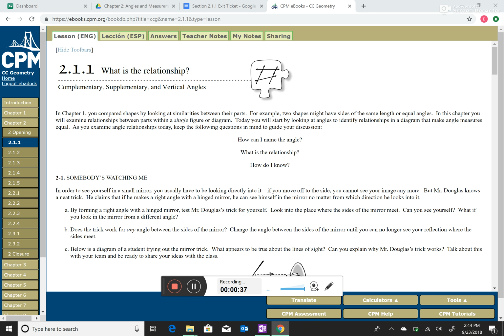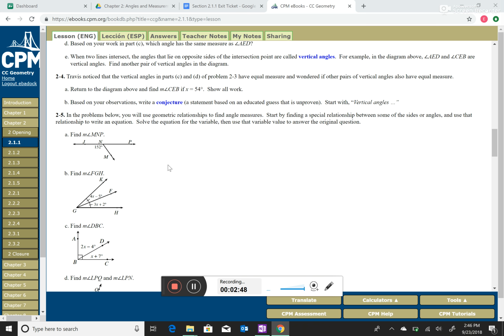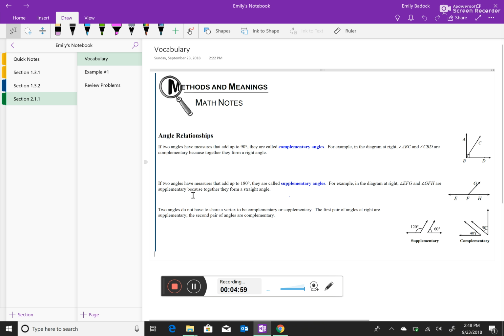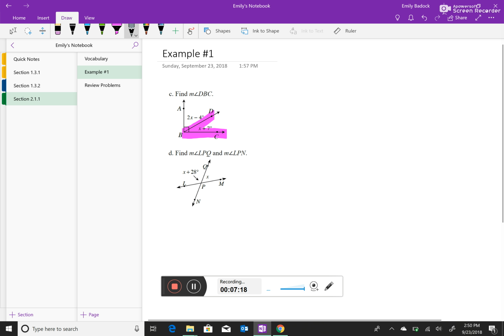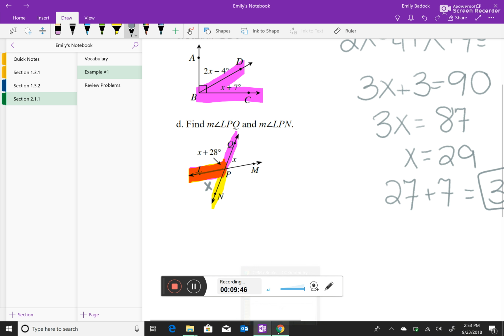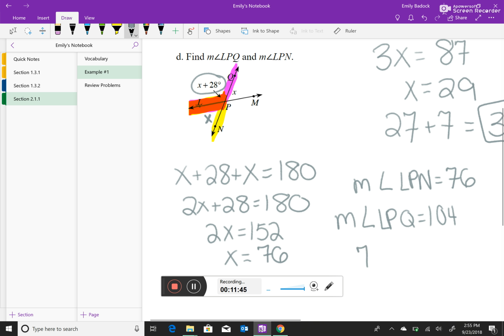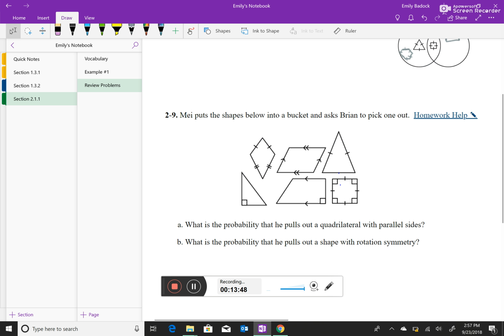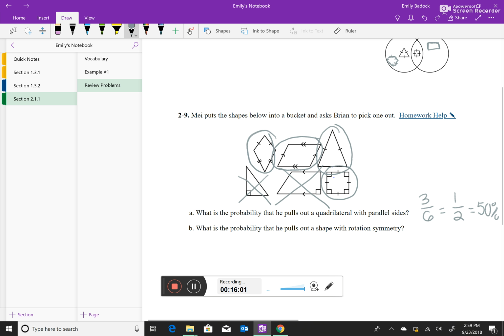Section 2 1 1